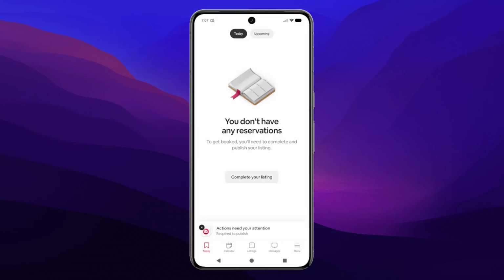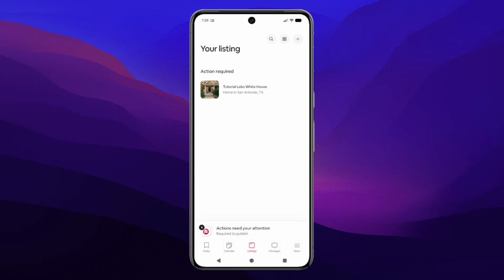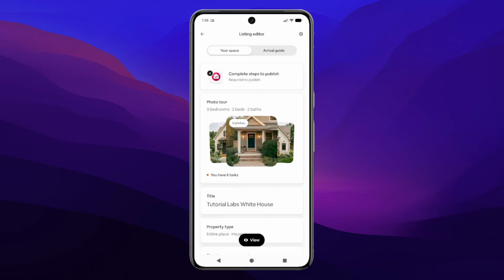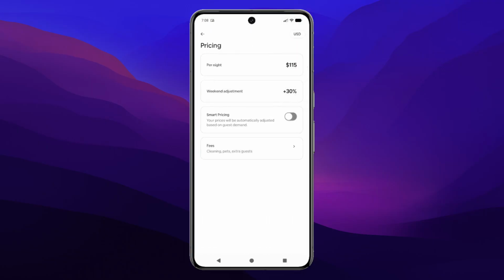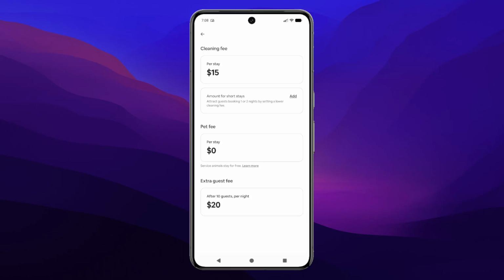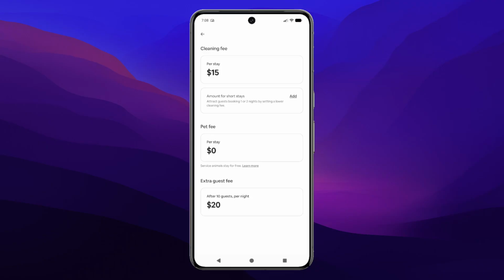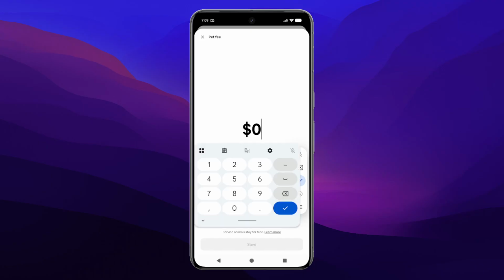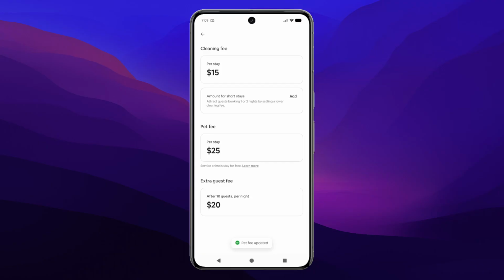How To Add Pet Fee On Airbnb (Full Guide 2026)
In this video, you'll learn how to add pet fee on Airbnb, setting up pet charge on Airbnb, enable pet fee feature Airbnb, create pet surcharge Airbnb listing, add pet policy for Airbnb hosts, managing pet fees on Airbnb property, Airbnb host pet fee setup guide, charge guests a pet fee Airbnb, include pet fee in Airbnb booking, Airbnb pet policy for short-term rental, adjusting pet fees on Airbnb listing, set up extra charges for pets Airbnb